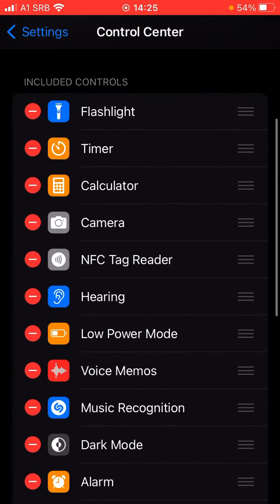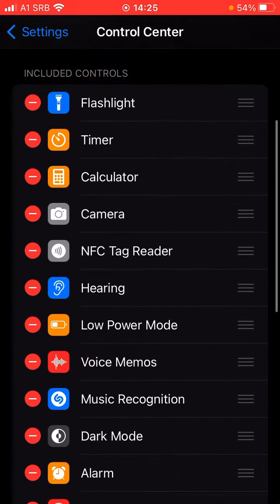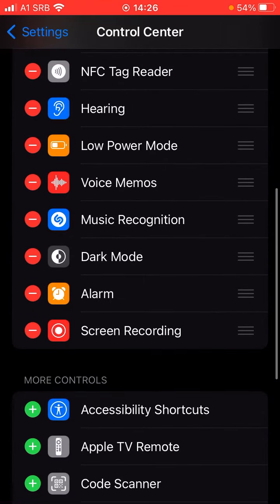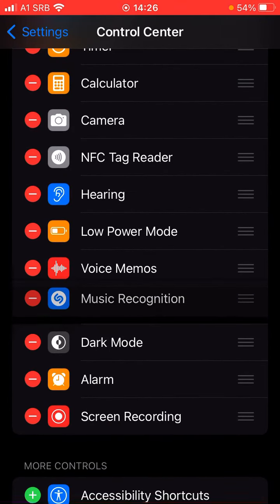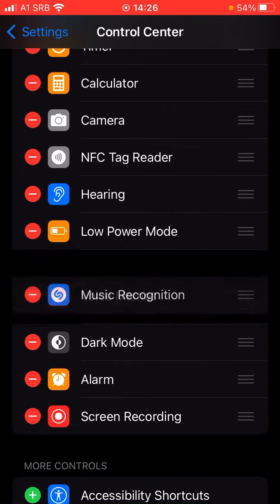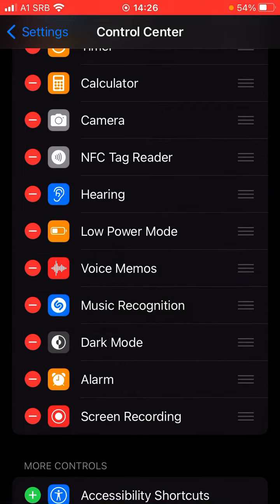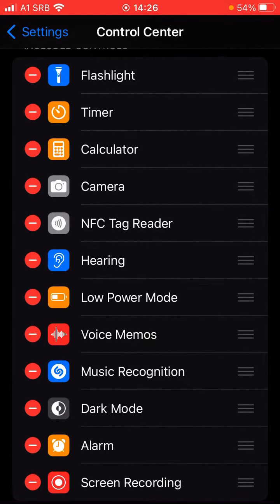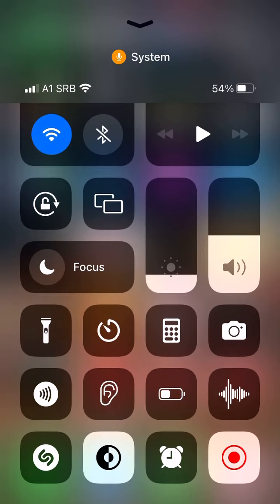How to Add Stuff to Your Control Center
Here is how you can add stuff like toggles or shortcuts to your control center. A little basic but people look for it so there you go.